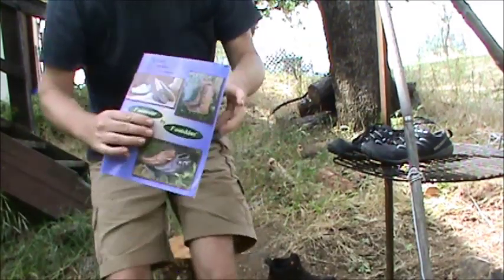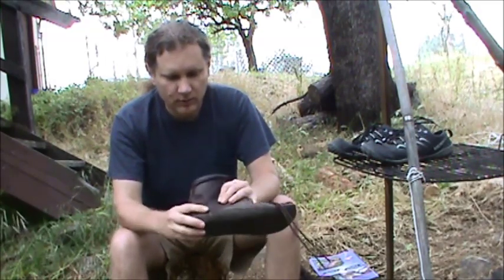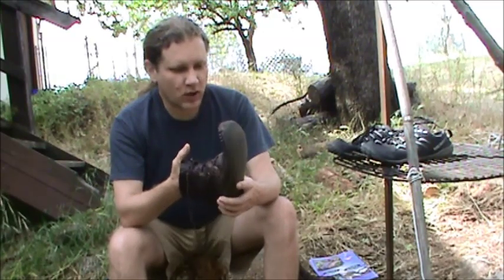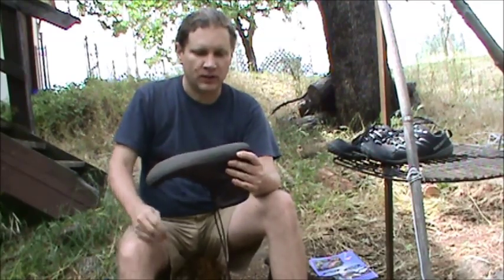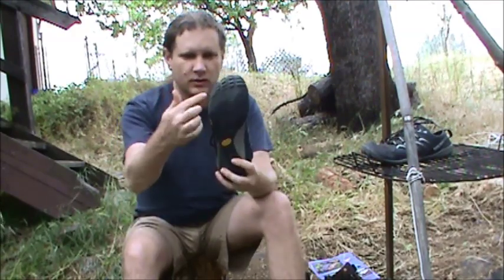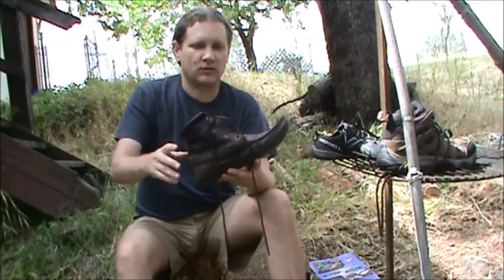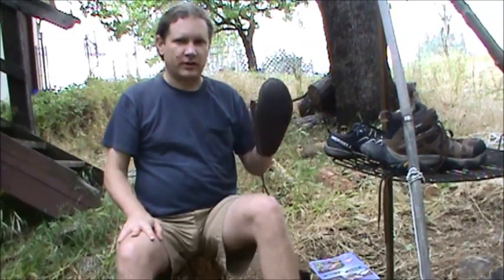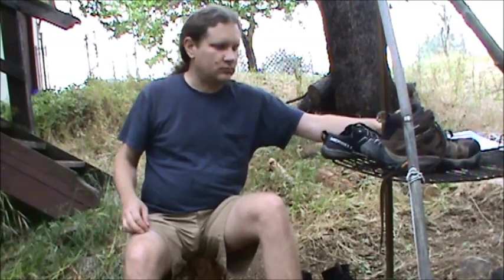Why I wear moccasins in the woods and review of Footwear by Footskins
A short talk about why I switched to wearing moccasins in the bush and a quick review of the brand I wear, Footwear by Footskins. I'm not really into gear reviews but these deserve a mention.

Resources:

Product list of my favorite, tested, gear for bushcraft and overlanding!

Feel like supporting my work?
Make purchases through Amazon using this link!